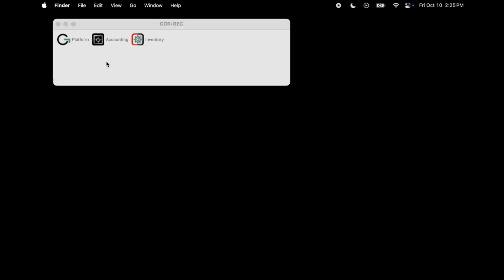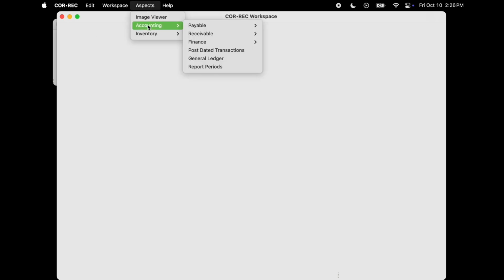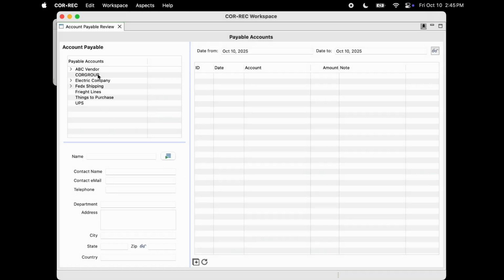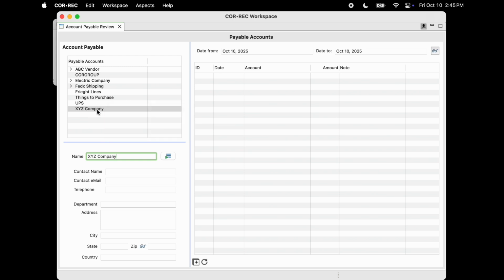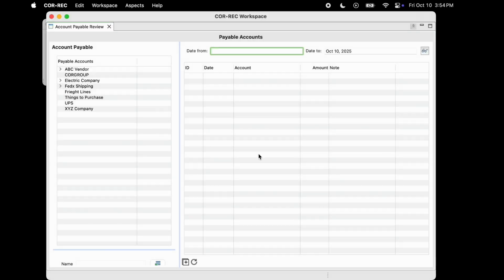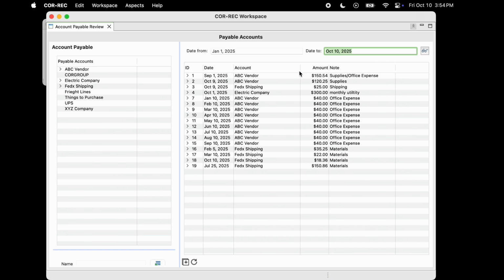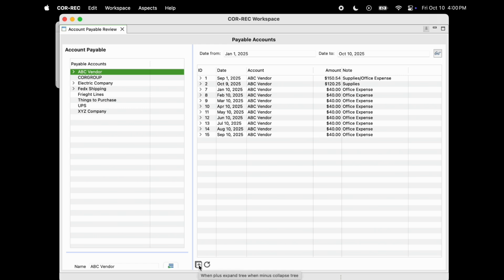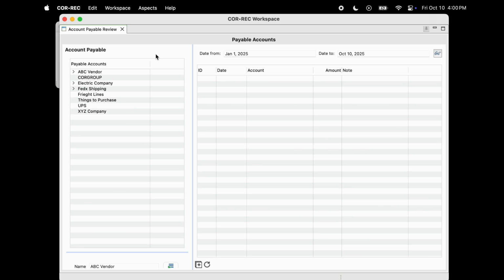COR•REC Tutorial: Payable Review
Learn how to review Payable Vouchers in COR•REC® with this easy step-by-step tutorial.
We’ll guide you through:
✔ Navigating the Payable Voucher Review view
✔ Adding new Payable Accounts
✔ Searching and reviewing voucher transactions
Perfect for staying on top of payables with confidence.